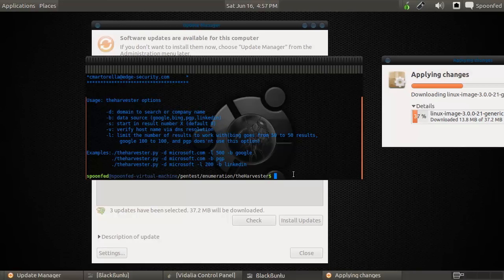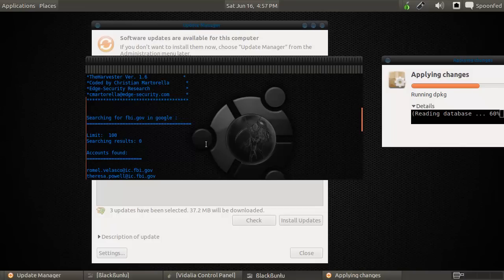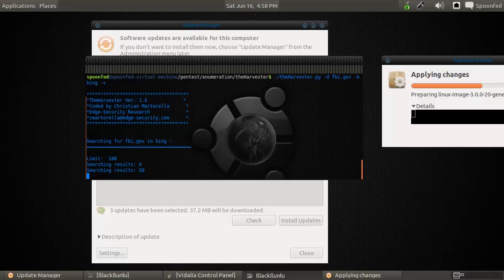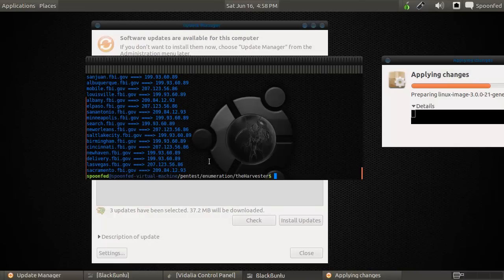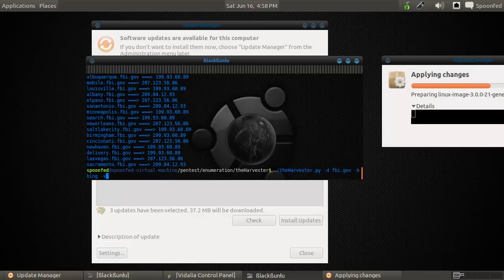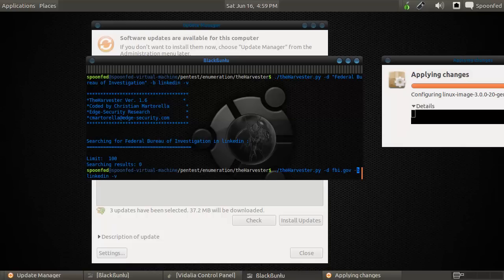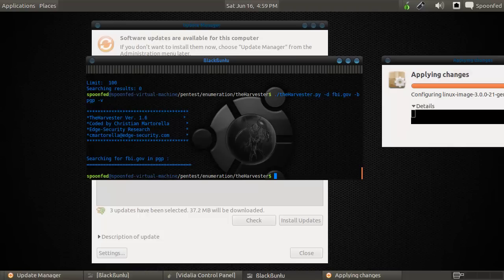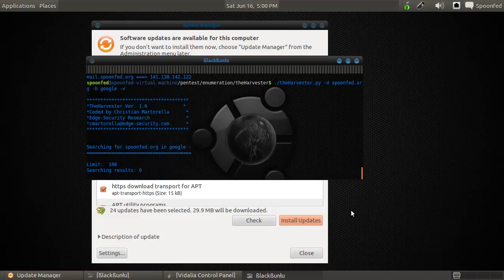Spoonfeeding Hacking - How To Penetration Test; Information Gathering with theHarvester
Spoonfed here with the last Information Gathering tool in the Search Engine section.